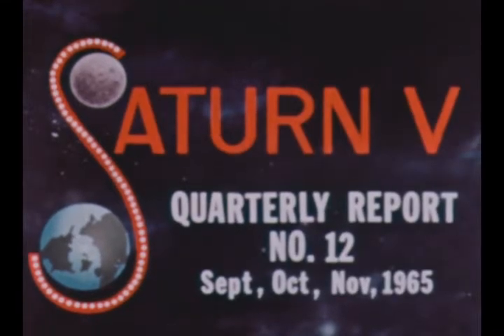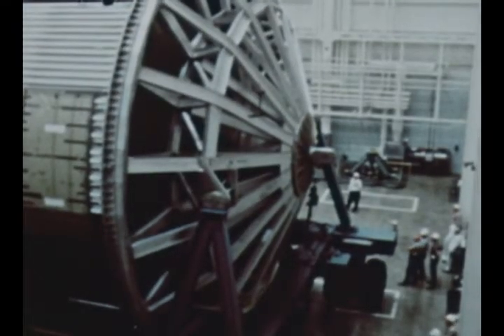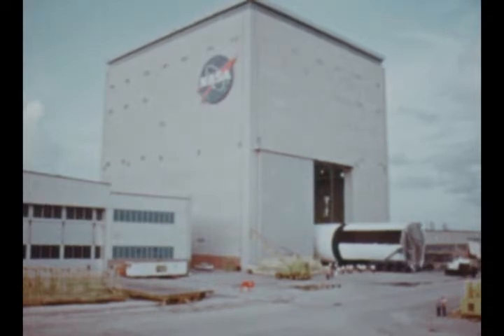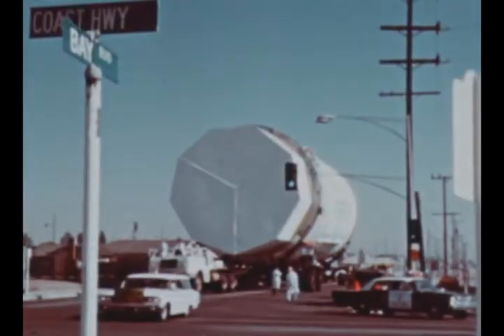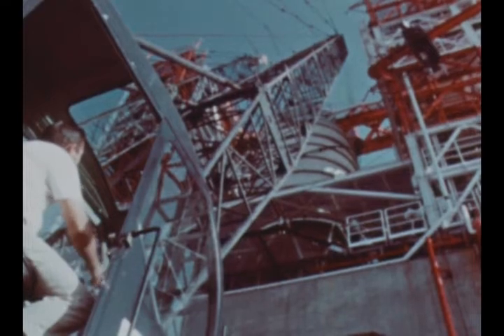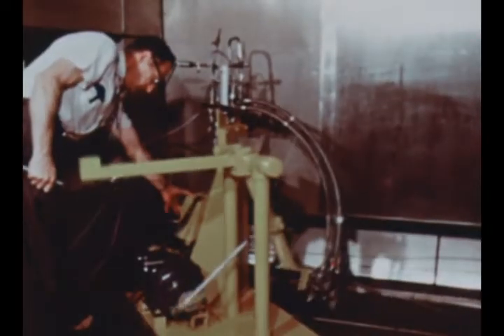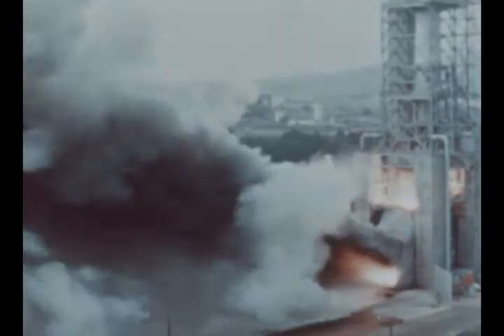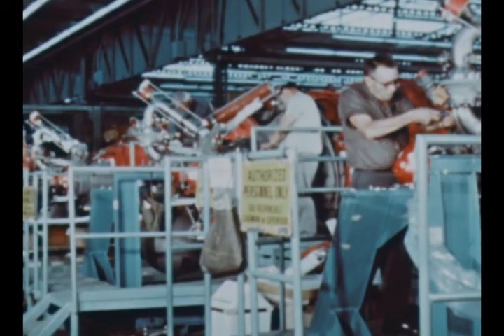Saturn V Quarterly report #12 Sept-Nov 1965 part 1 of 1